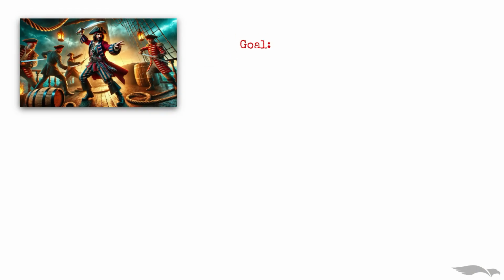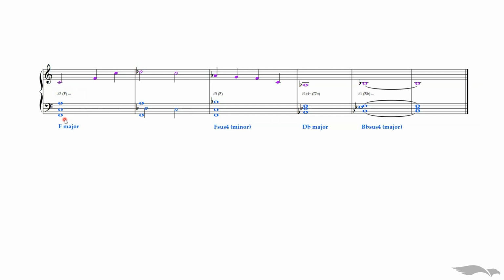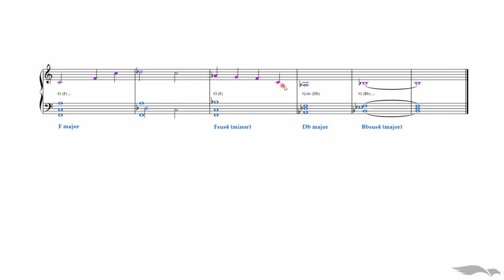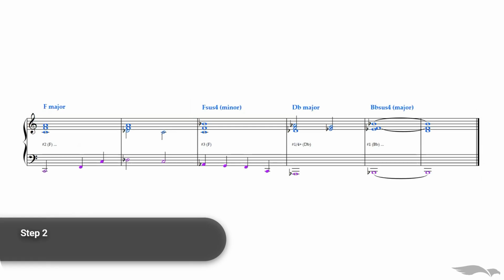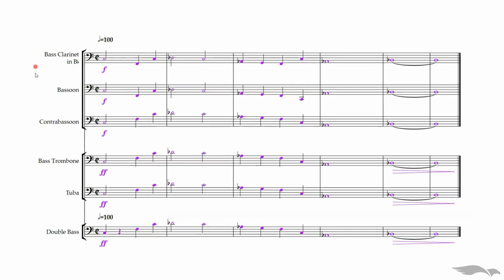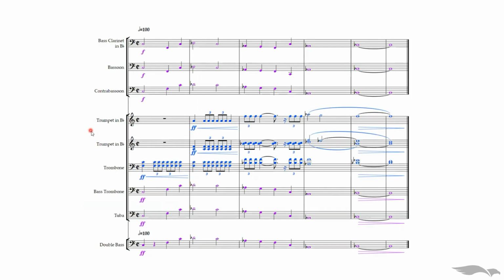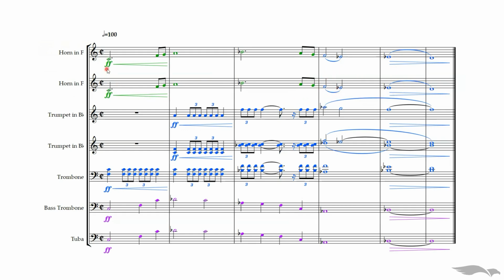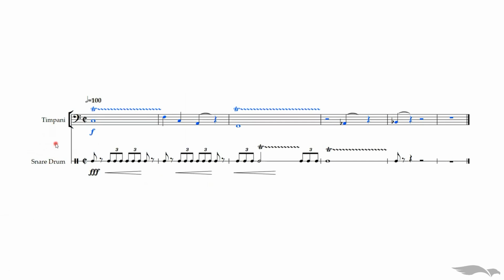Music Composition Tutorial - How I Score a Pirate Scene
Today, we'll be scoring a pirate scene with powerful orchestral music. If you want to score this scene as well, here's the download package for you:

00:00 Pirate Scene & Details
01:05 Step1 - Finding melody & harmony
03:33 Step2 - Putting the melody in the bass register
04:31 Step3 - Distributing the sketch to the orchestra
06:25 Step4 - Adding side-lines & runs
07:43 Step5 - Finalizing with percussions
08:25 Final Thoughts & Download Link